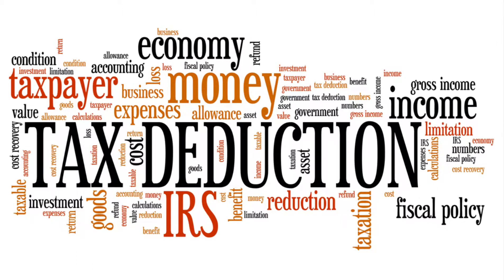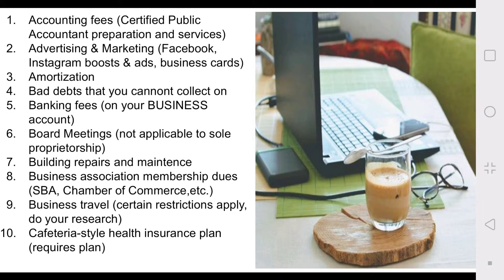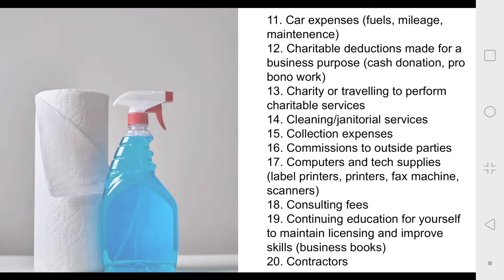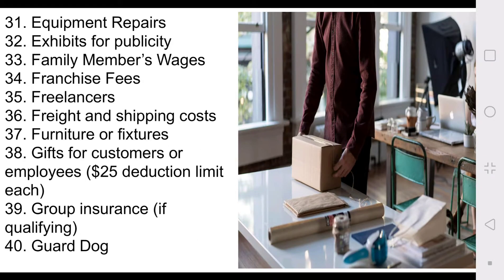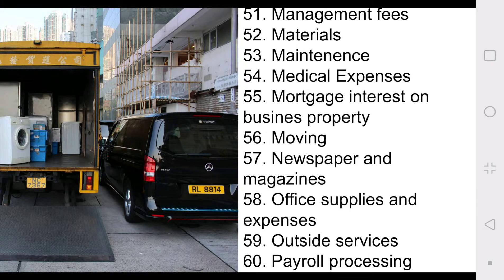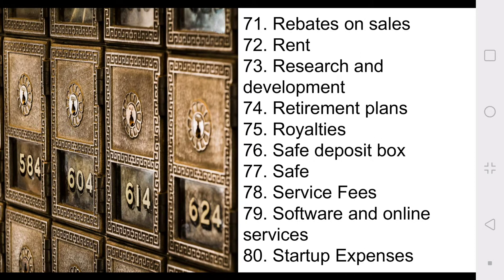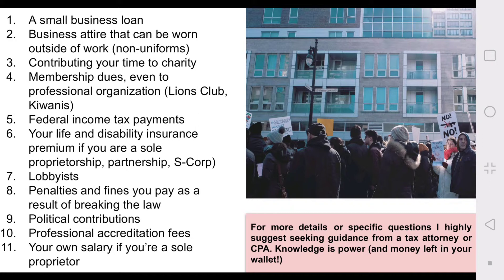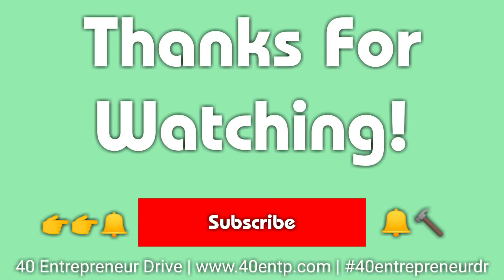Small Business Write-offs | Tax Deductible Expenses | Reduce Taxable Income | Business Receipt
Source cited- Bigcommerce.com (Melissa Hollis)

This is a pretty straightforward video. I'm reading off a list of 92 tax-deductible expenses for small businesses as well as 11 expenses that you probably shouldn't try to recoup.

Keeping track of your expenses through your saved  receipts is a great way to deduct business expenses, thereby lowering your taxable income.
[Episode 60]
I made reference to NOT YOUR DAD'S CPA which is an online service specializing in taxes for e-commerce and small business, here is the
*he doesn't have a channel, but many people feature him on theirs👍
Below are links to previous videos I've made that I make reference to:

Ep56: Library trip (printout use/services for YouTube business)

Mailing address:
Kenya aka 40
835 E.Lamar Blvd. Ste. 117,